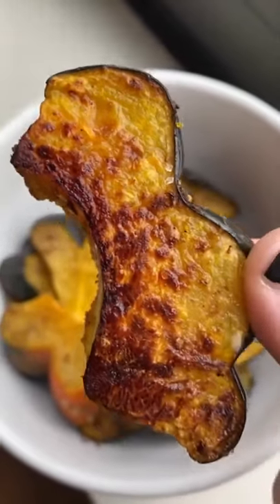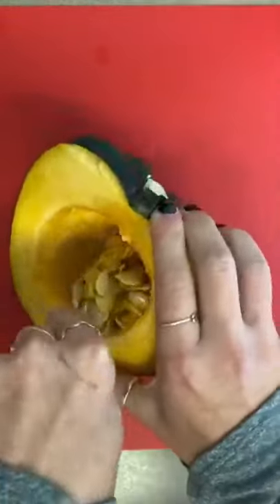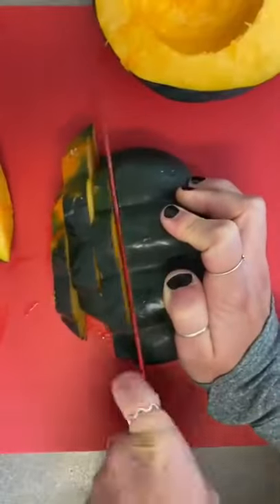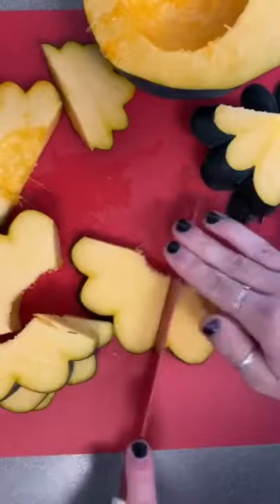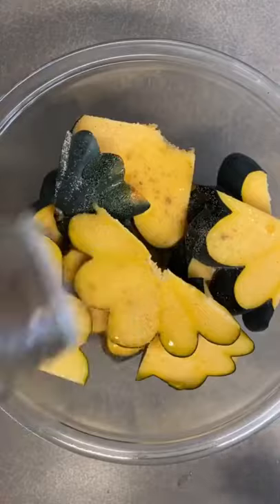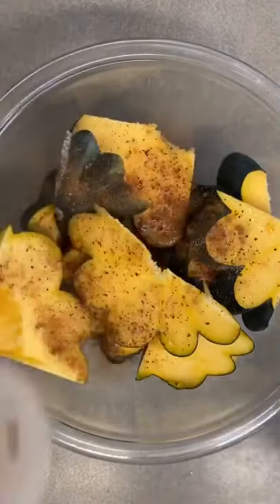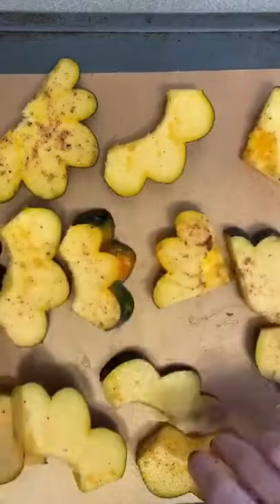Squash seasons wins Sub Plz Health Cluster